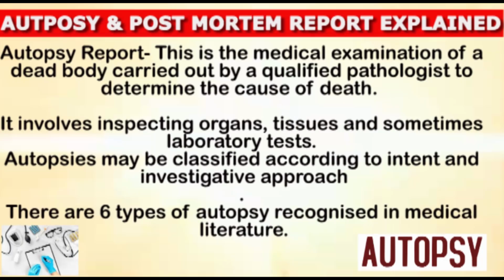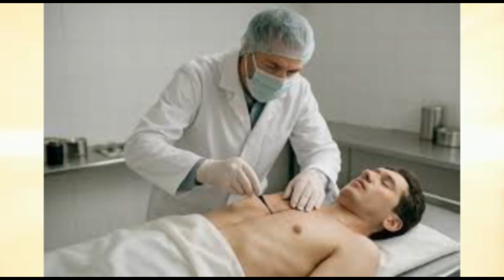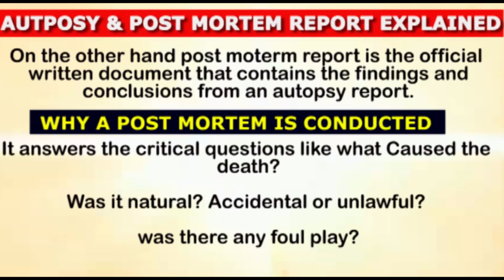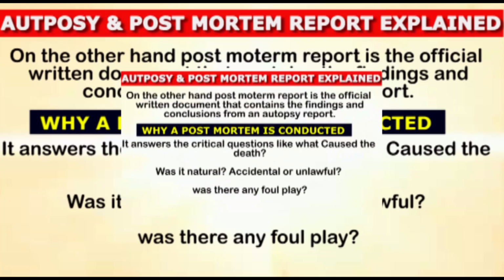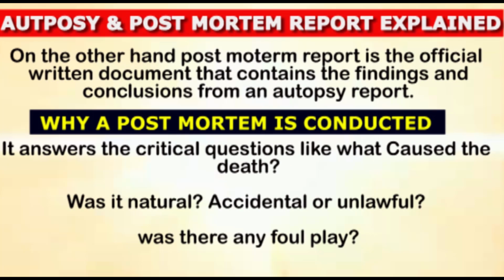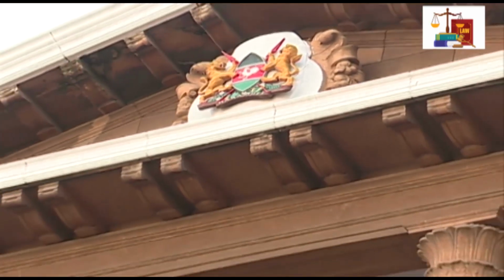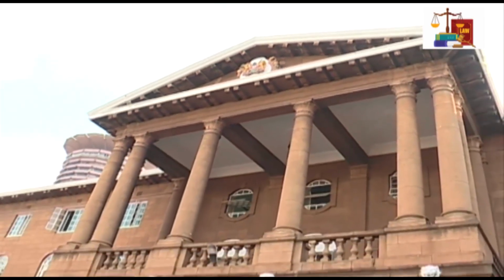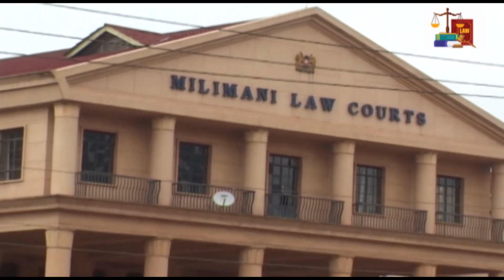EXPLAINER: Do you know The difference between Autopsy Report & Post mortem Report?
EXPLAINER: The difference between Autopsy Report & Post mortem Report by Kagunda kelvin
The following Distinct report compiled by Journalist Kagunda Kelvin seeks to explain to you the difference between Autopsy report & the post Mortem report.    Kagunda kelvin reports that At first glance, “autopsy” and “post mortem” seem interchangeable. However, within professional medical practice, intent and scope distinguish them. Autopsy (post mortem examination) - This is the medical examination of a dead body carried out by a qualified pathologist to determine the cause of death.  It involves inspecting organs, tissues and sometimes laboratory tests.  Autopsies may be classified according to intent and investigative approach. There are 6 types of autopsy recognized in medical literature.

1. Forensic Autopsy: Ordered by legal authorities for deaths involving crime, accident, or suspicion.
2. Pathological Autopsy: Conducted with family consent for research or teaching to evaluate disease mechanisms.
3. Anatomical Autopsy: Performed for educational dissection in medical institutions.
4. Verbal Autopsy: Relies on interviews and available records when direct examination is not possible, used in population health surveys.
5. Virtual Autopsy: Uses imaging technologies such as CT or MRI for non-invasive internal visualization.
6. Psychological Autopsy: Analytical evaluation of mental health status prior to suicide or unexplained death.

On the other hand post mortem report is the official written document that contains the findings and conclusions from an autopsy report. It answers the critical questions like what caused the death.
Was it natural? Accidental or unlawful, was there any foul play?
       WHY POST MOTERM REPORT MATTERS? In criminal cases the autopsy is the process, but the post mortem report is the evidence presented in court. In law if the report lacks the threshold then the case becomes weak. In the medical profession they refer the autopsy as the investigation, and the post mortem report as the final report card submitted to the court to enable judges determine a case conclusively.
  In law they insist you cannot have a valid postmortem report without an autopsy, but an autopsy without proper documentation can be useless in law. .       Judges and magistrates argue it is often difficult to prove offence of murder without an autopsy report conducted and a post mortem report issued.